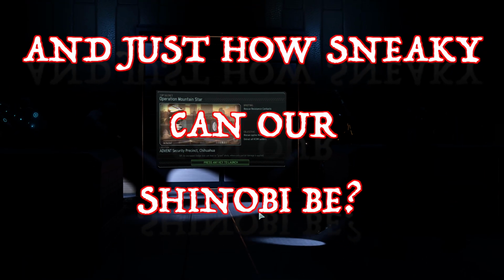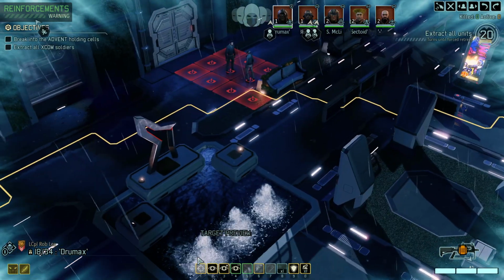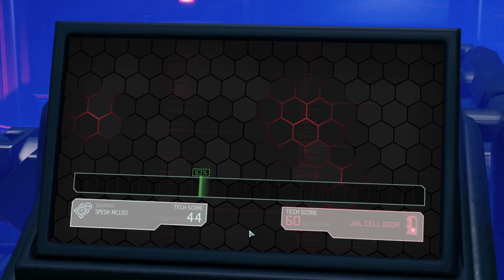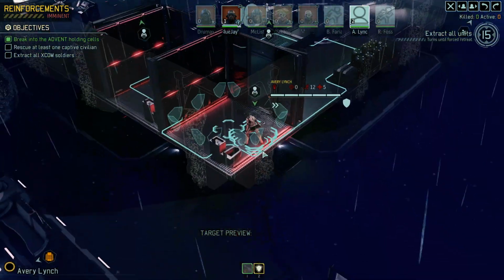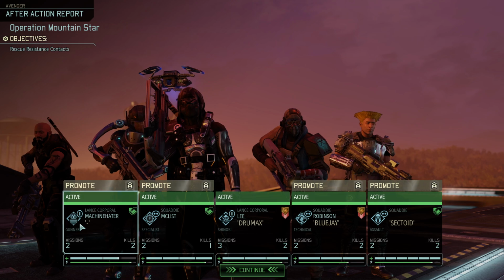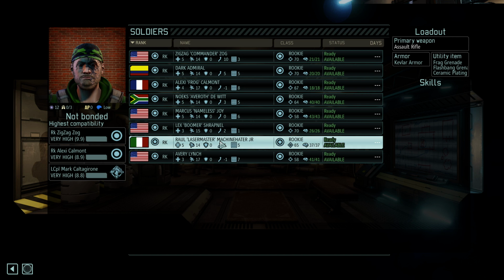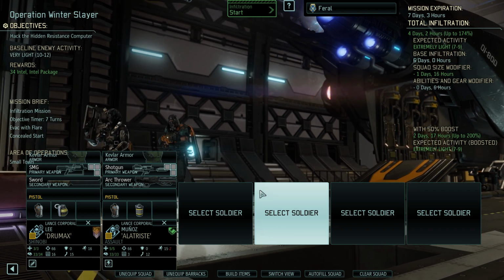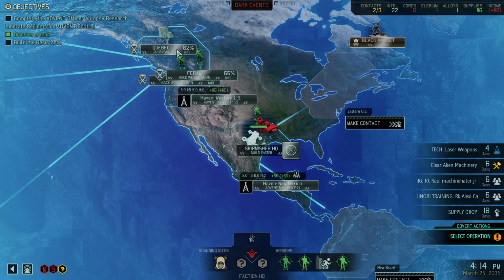"How Long Can We Hold Our Stealth?" 4K LWOTC Episode 5 (Jailbreak)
It's time for our first Jailbreak mission. About time we get a chance to start growing our haven.

If you're enjoying this Season, check out some of our other Season Playthroughs:

00:00 - Jailbreak Mission
38:00 - Mission Recap
39:48 - To The Avenger
52:10 - To The GeoScape